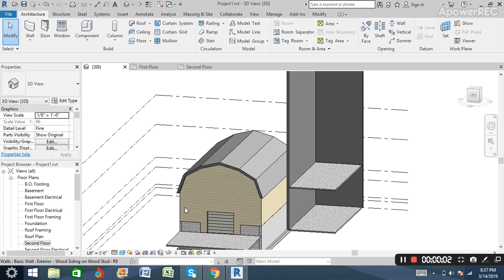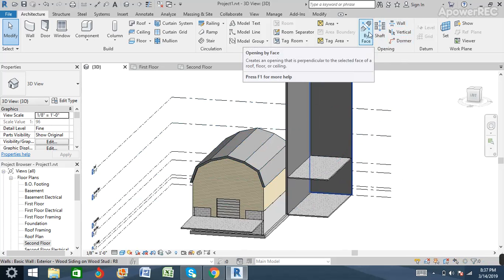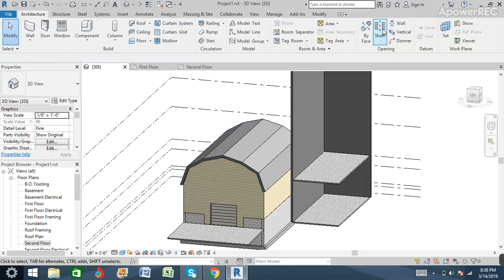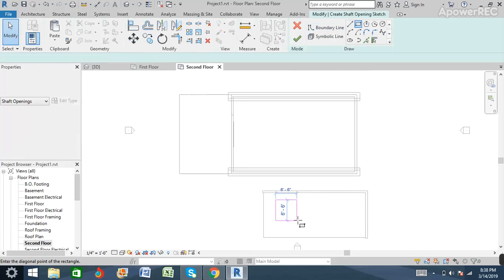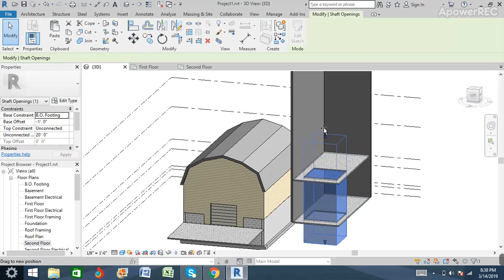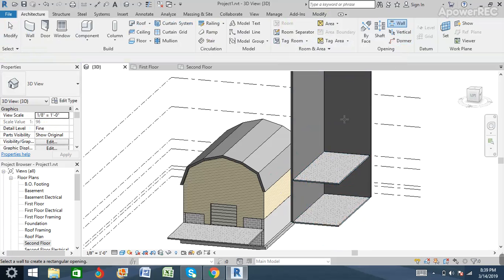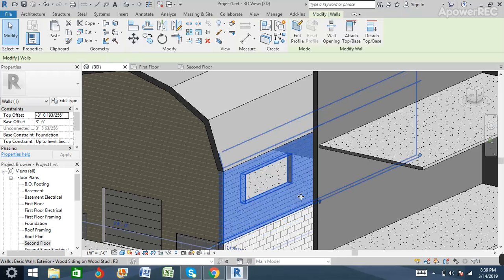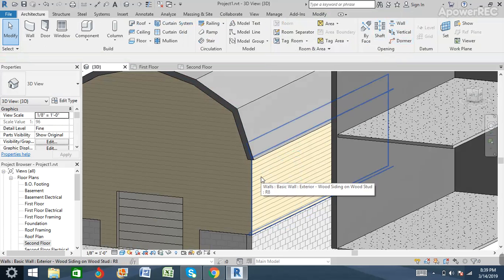Opening Tool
How to use the opening tool.